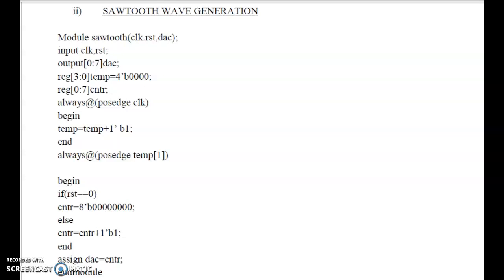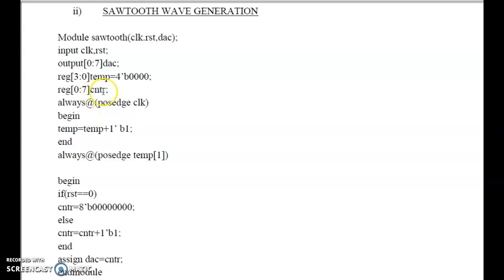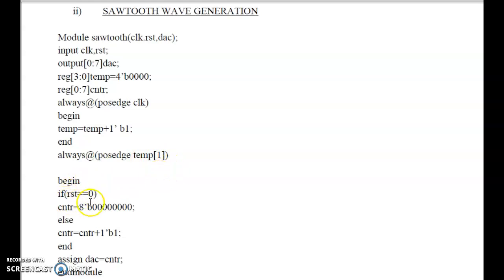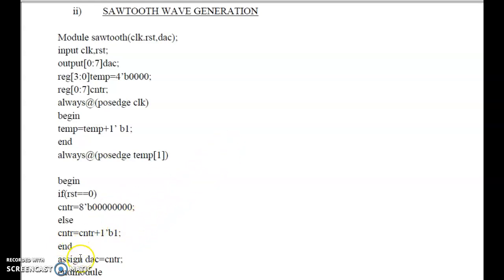HDL code for Sawtooth Wave Generation